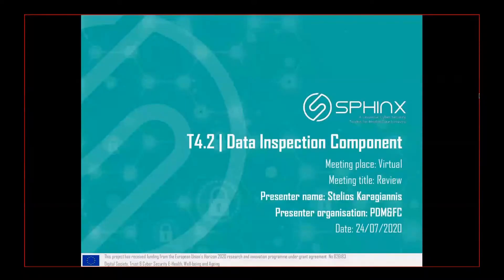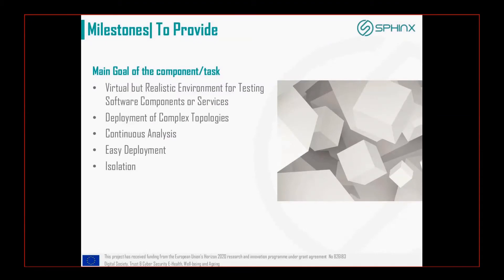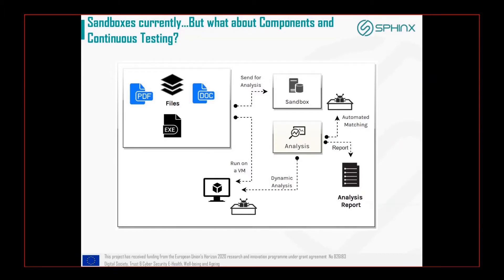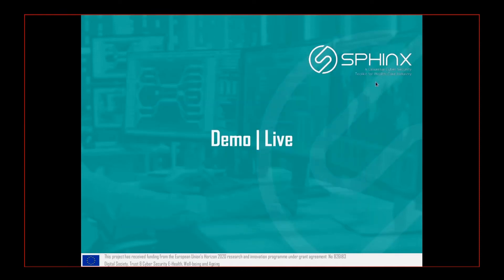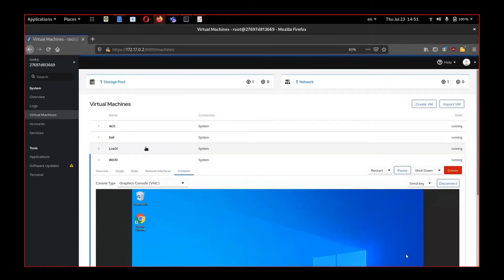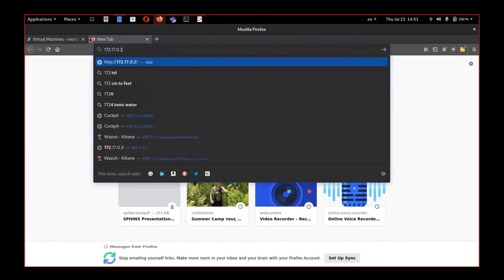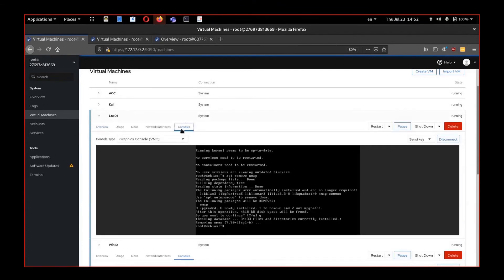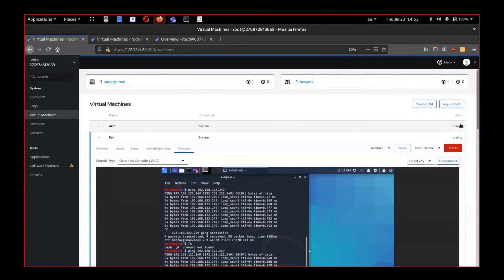SPHINX Toolkit Components Development - Sandbox (SB)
SPHINX Project aims to introduce a Universal Cyber Security Toolkit for Health-Care Industry.

The Sandbox (SB), or alternatively Data Inspection component, aims to provide a safe environment where other components can be deployed without compromising any other services.
This presentation shows the 1st version of the component.

SPHINX Project has received funding from the European Union’s Horizon 2020 research and innovation programme under grant agreement No 826183.